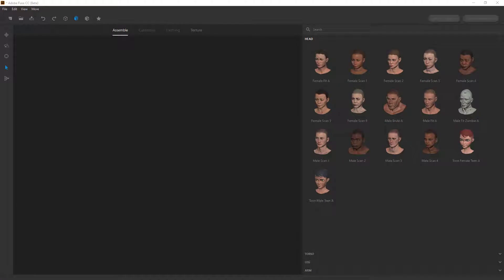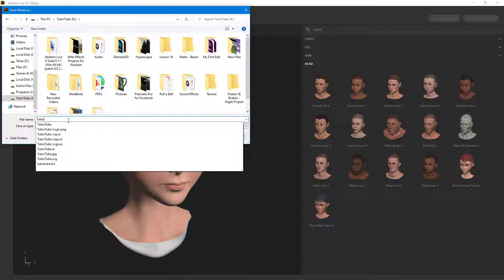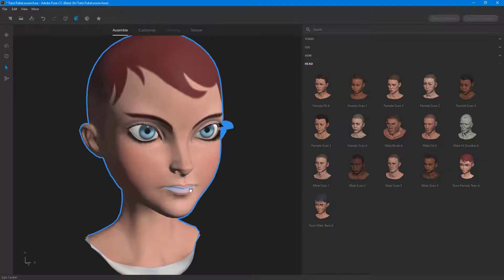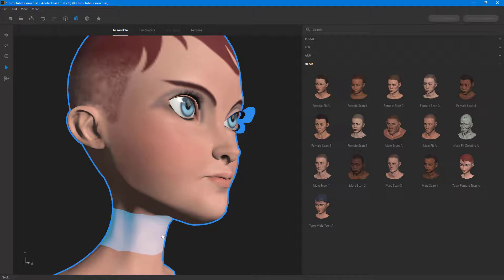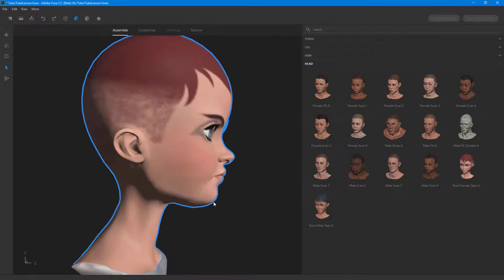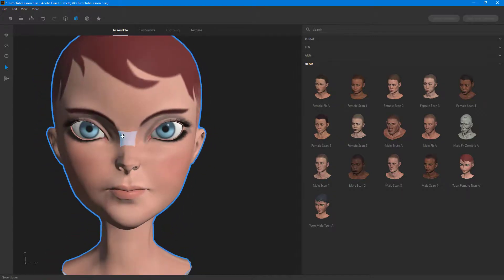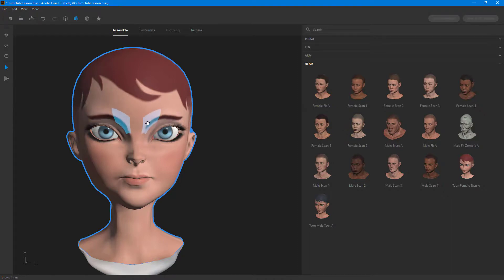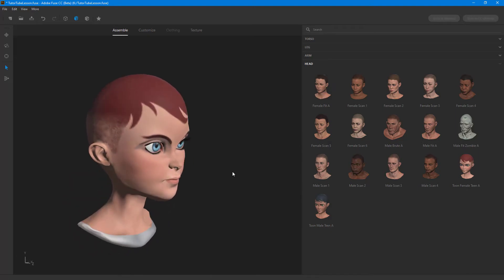Adobe Fuse Tutorial - Lesson 2 - Choosing and Adjusting Head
In this tutorial, we will be discussing about Choosing and Adjusting Head in Adobe Fuse

Learn the basics of using Fuse including how to work with head, torso and legs including how to work with textures and exporting the model for different scnarios.

This lesson has been made using Adobe Fuse CC 2017 for Windows but is applicable for newer and older versions and Mac Version of Adobe Fuse Application as well.